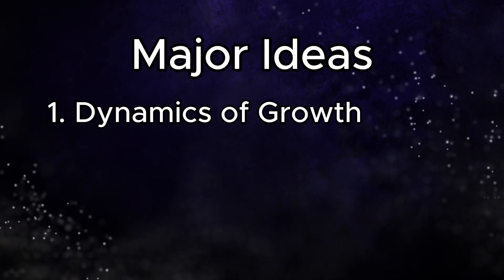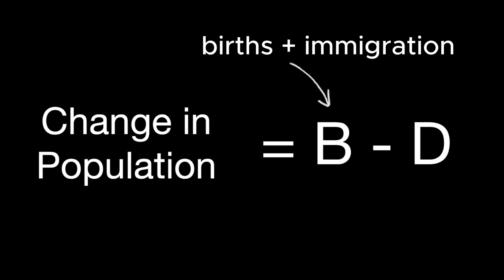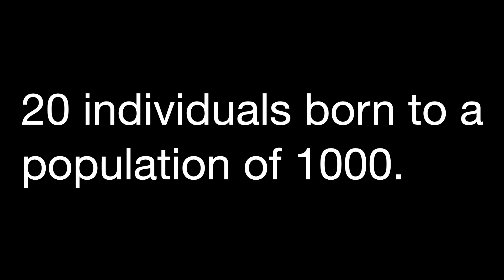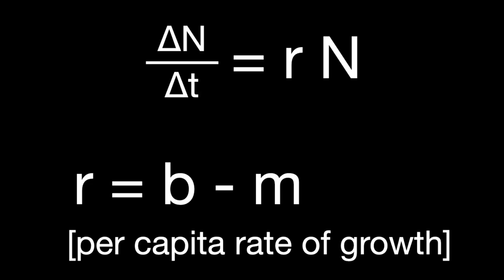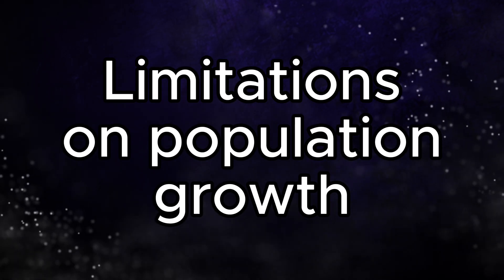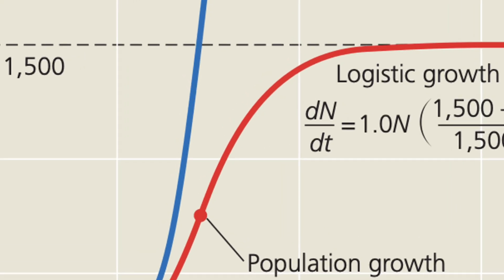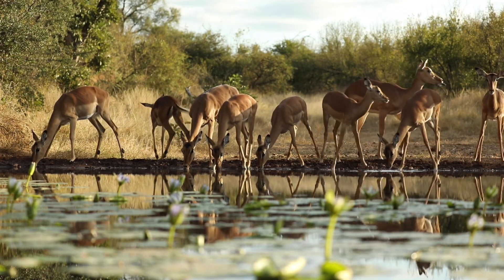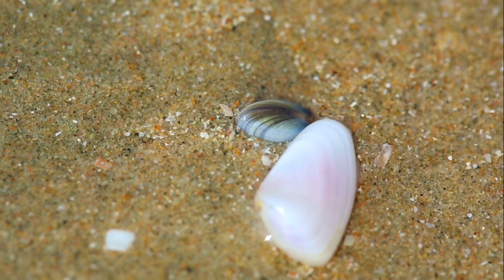AP Biology: Chapter 53 Population Biology (Unit 8.3-8.4) Review!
In this video, we discuss all things you need to know about population biology, or population ecology, from Unit 8 of AP Biology. The video covers subsections 8.3 and 8.4, focusing on population growth and properties of biological populations.